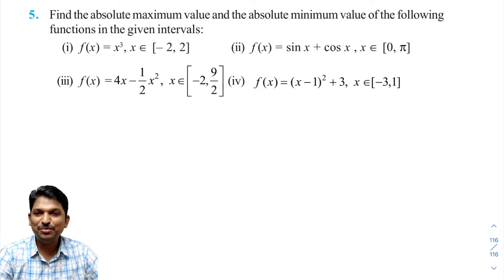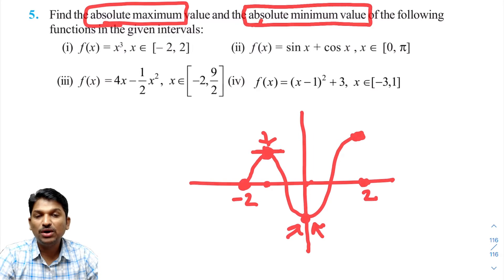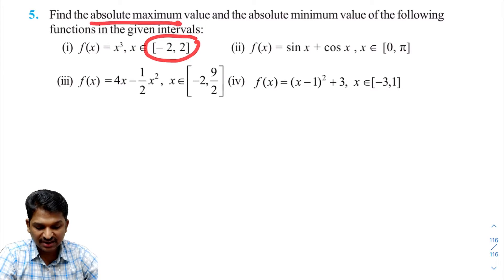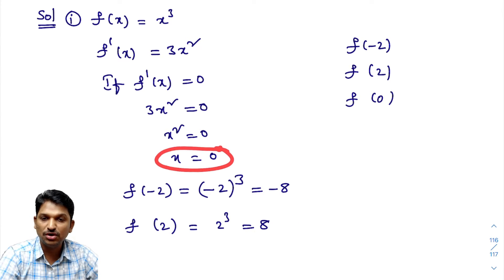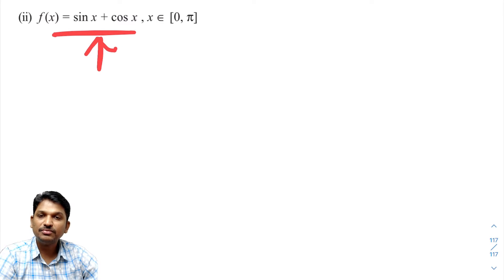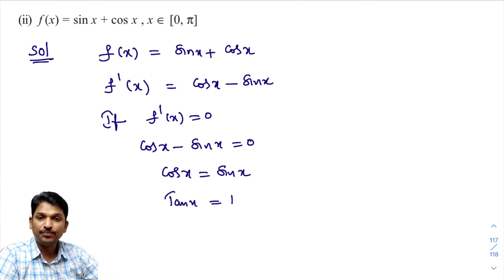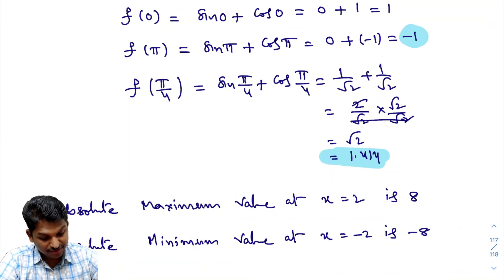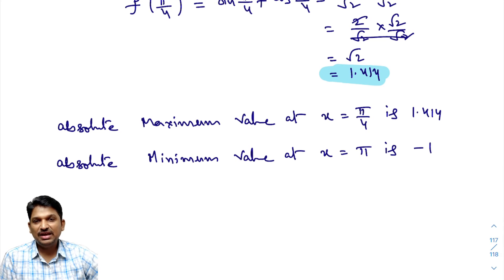APPLICATIONS OF DERIVATIVES || MAXIMA & MINIMA || NCERT EX 6.5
MAXIMA & MINIMA
NCERT EX 6.5

CLASS 11

5. COMPLEX NUMBERS

6. LINEAR INEQUALITIES

8. BINOMIAL THEOREM

9. SEQUENCE AND SERIES

10. STRAIGHT LINES

11. CONIC SECTION

12. 3D GEOMETRY

13. LIMITS AND DERIVATIVES

14. MATHEMATICAL REASONING

15. STATISTICS

16. PROBABILITY

CLASS 12

1. RELATIONS AND FUNCTIONS

2. INVERSE TRIGONOMETRIC FUNCTIONS

3. MATRICES

4.  DETERMINANTS

5. CONTINUITY AND DIFFERENTIABILITY

6. APPLICATIONS OF DERIVATIVES

7. INTEGRATION

8. APPLICATIONS OF INTEGRATION

9. DIFFERENTIAL EQUATIONS

10. VECTOR ALGEBRA

11. THREE DIMENSIONAL GEOMETRY

12. LINEAR PROGRAMMING

13. PROBABILITY